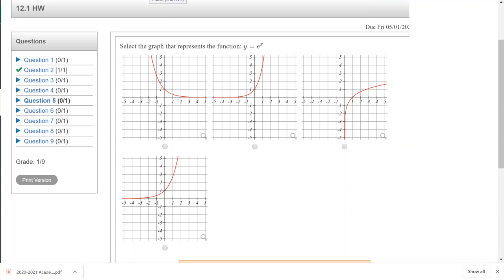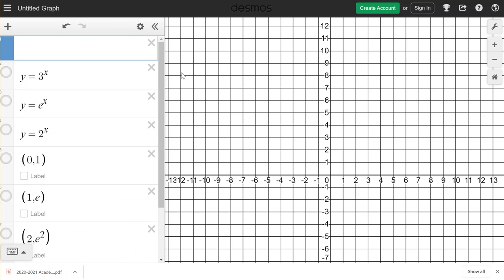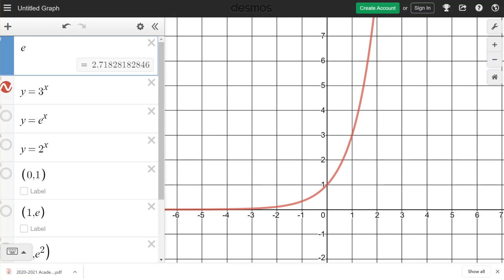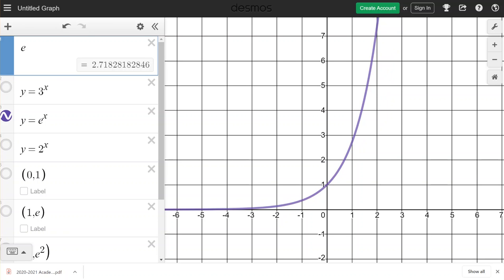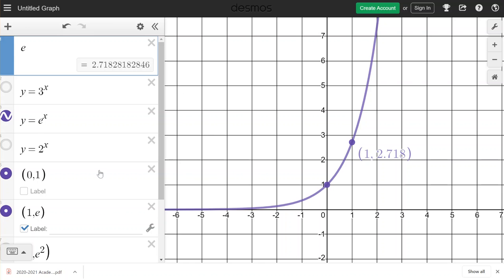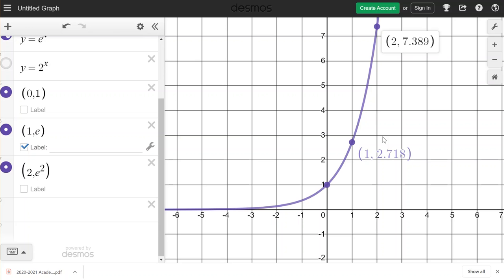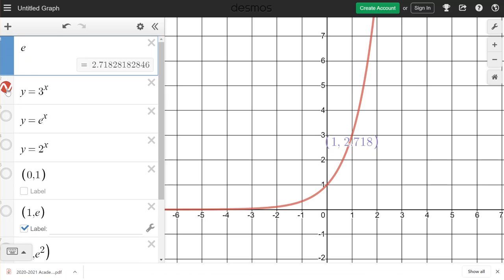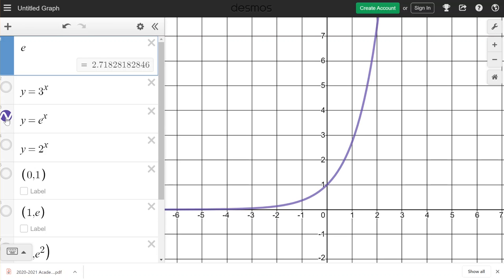12 1 Video 3 Question 5 the number e